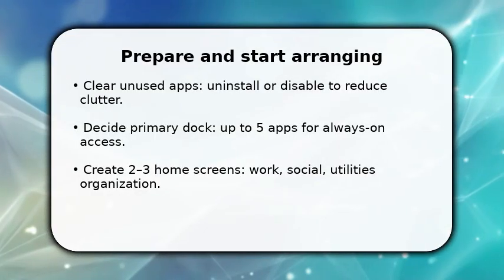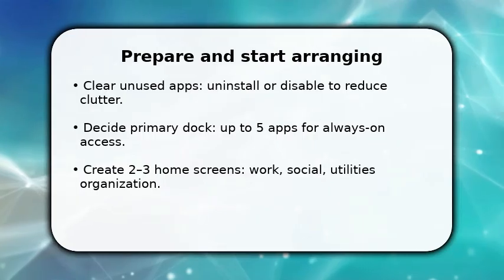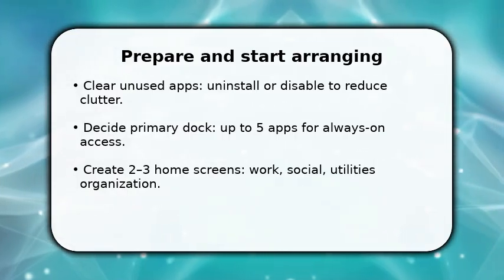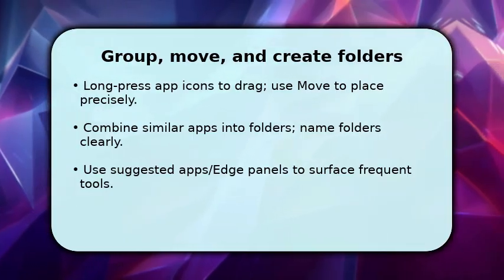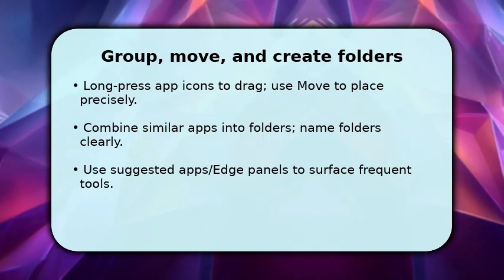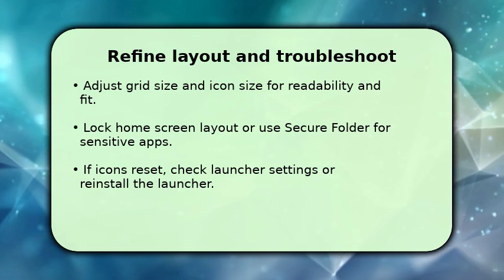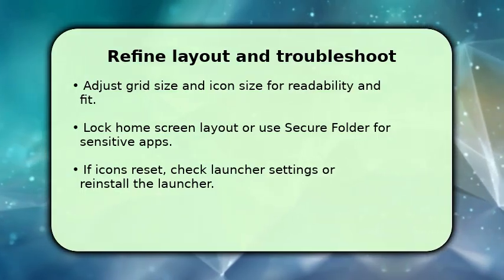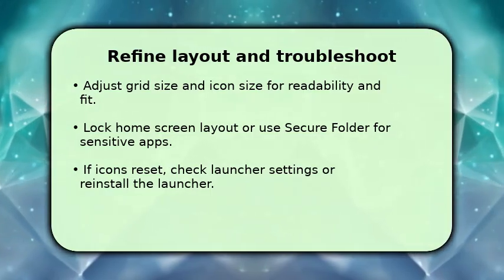How to Arrange Apps on S23 Ultra (only Way)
Discover the ultimate method for organizing apps on your S23 Ultra device. This video guide takes you through each step, ensuring a personalized setup that enhances usability and efficiency.

S23 Ultra, organize apps, device layout, setup tips, user experience, app arrangement, home screen customization, iOS organization guide, productivity on S23 Ultra, customizing your phone